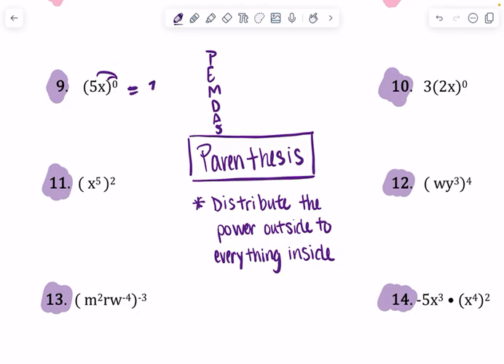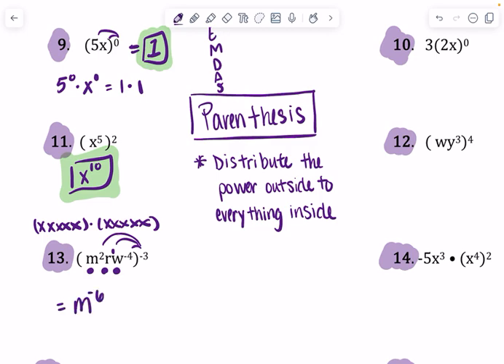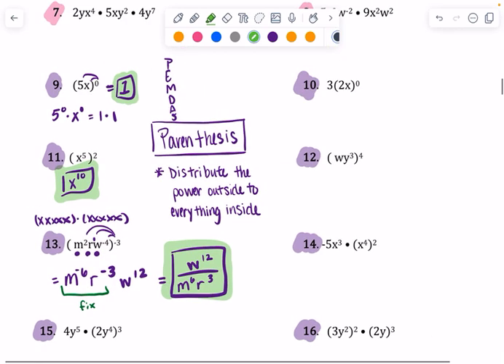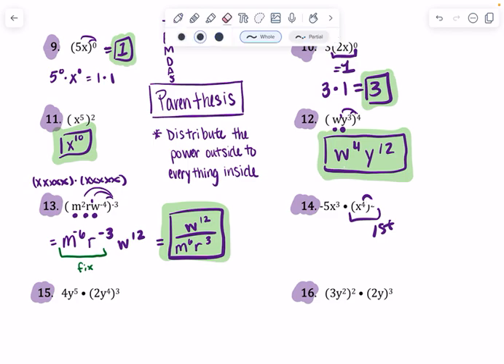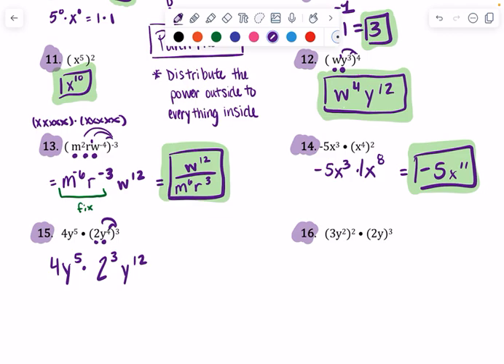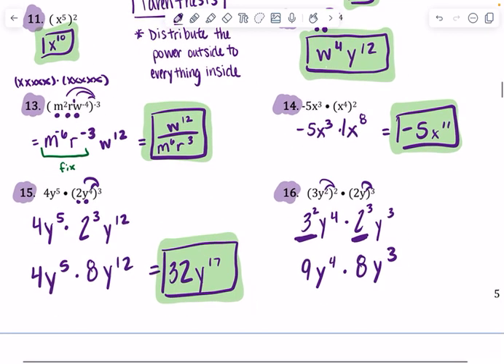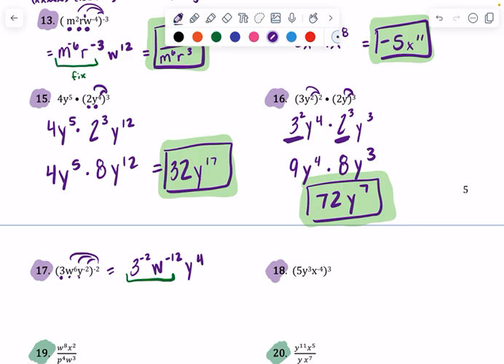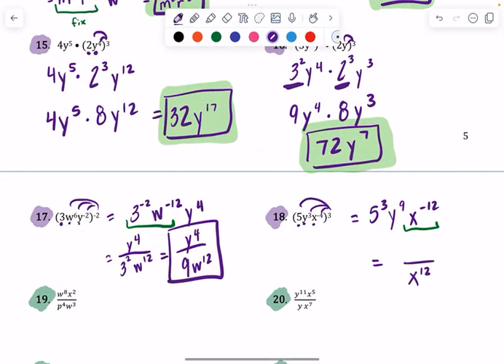5.2 examples 9-18